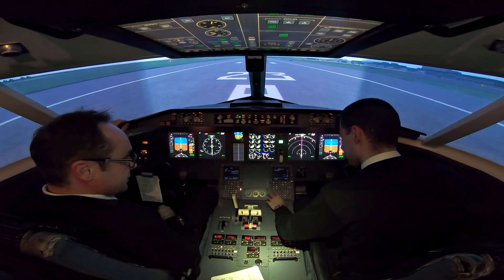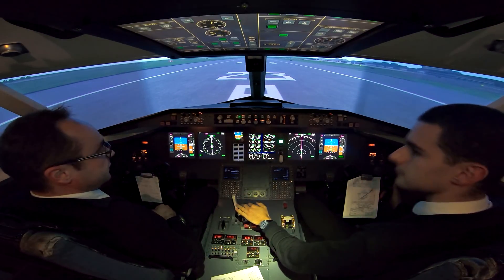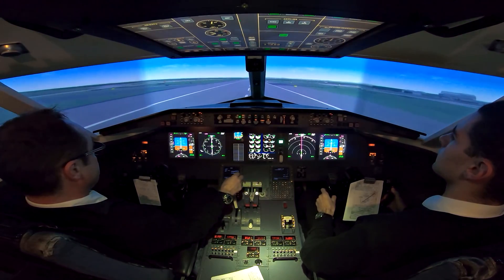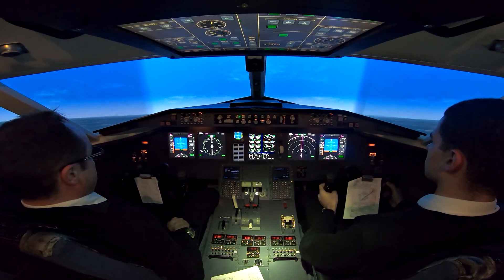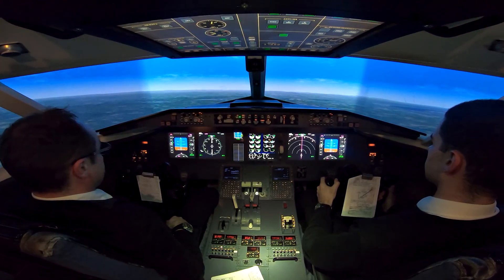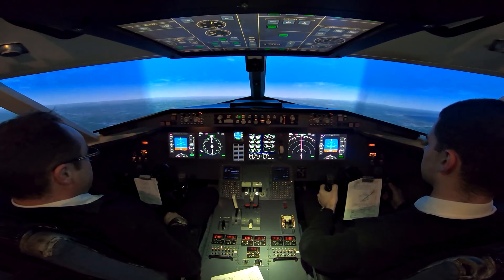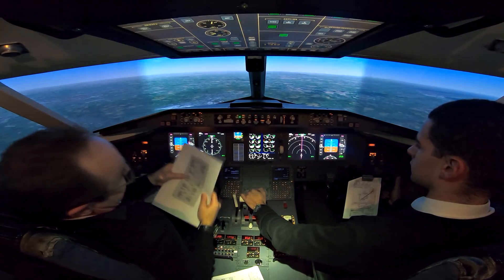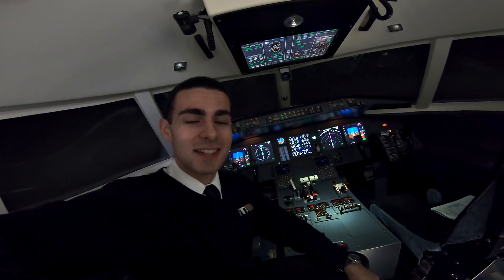Boeing 737 XJ | Windshear on Takeoff from Manchester | MCC/JOC Training (Simtech) Cockpit View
A stressful manoeuvre requiring TOGA thrust and 20° pitch up to the stick shaker (stall warner). Part of my MCC/JOC training at Simtech Flight Simulation, Dublin, Ireland.

➤ Camera Used:
GoPro Hero 7 Black @2.7k 60fps (Low Light Auto)